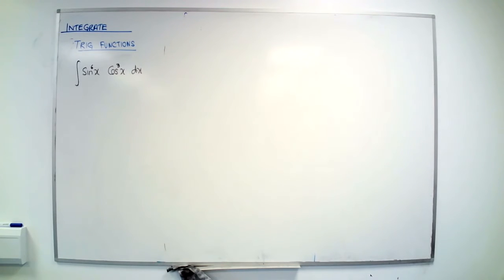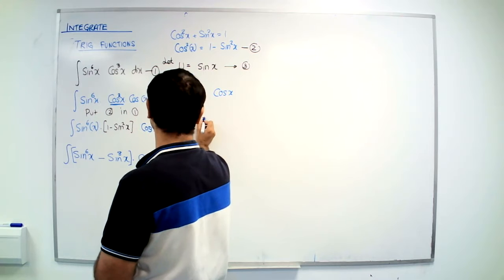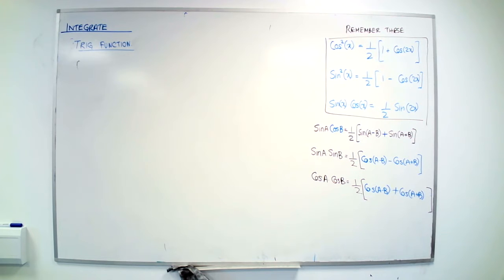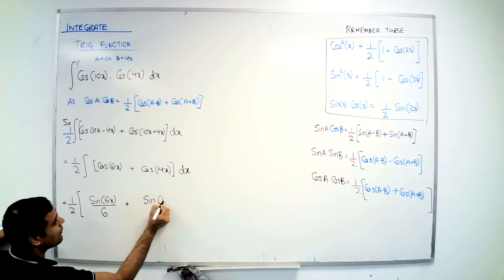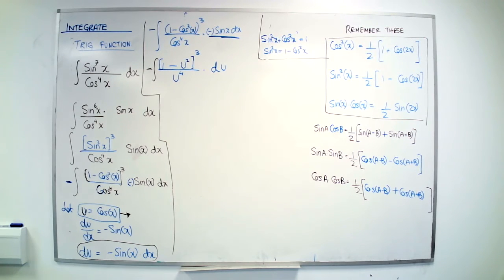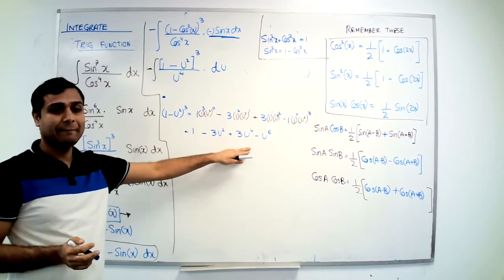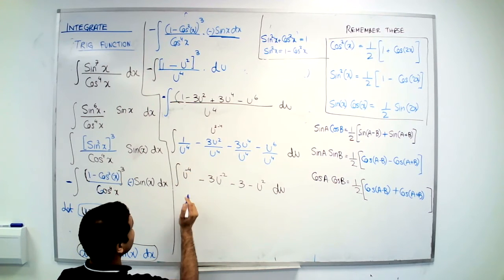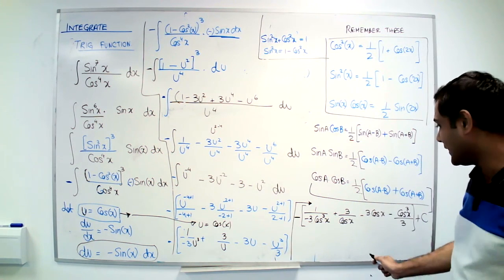Integral Involving Trig Functions